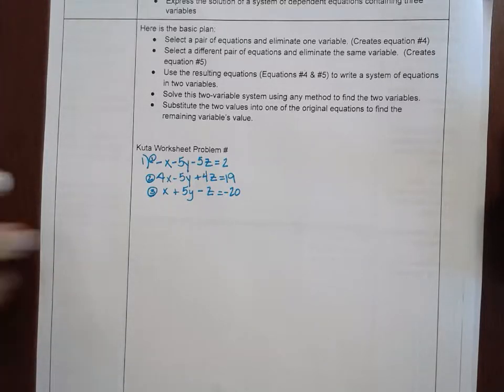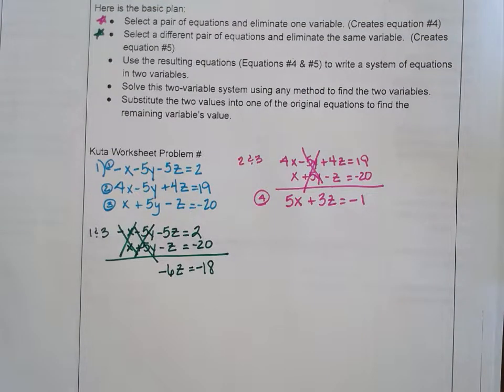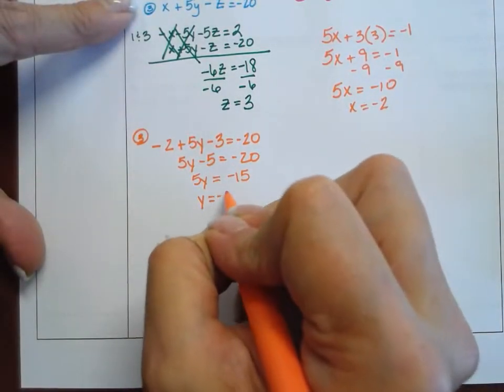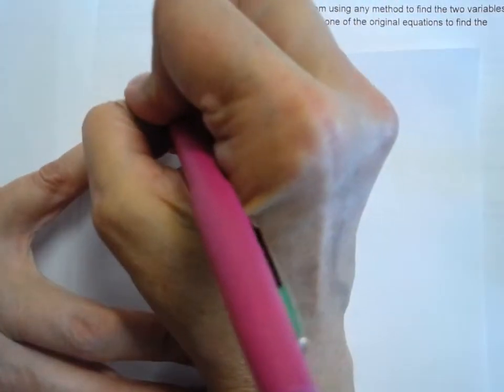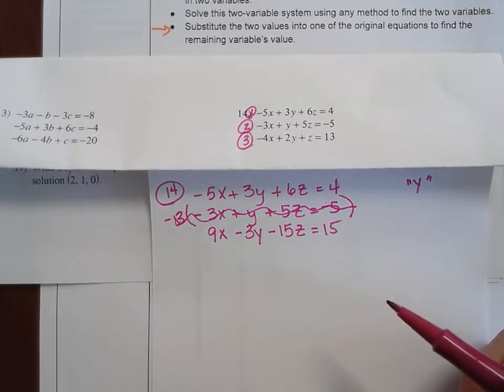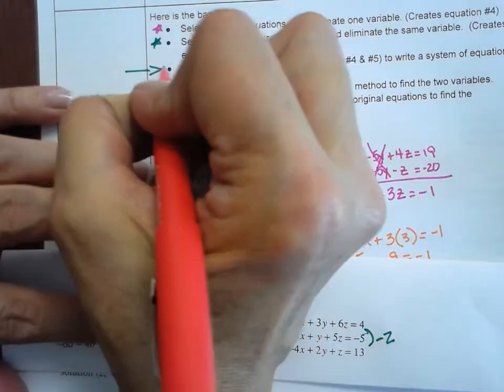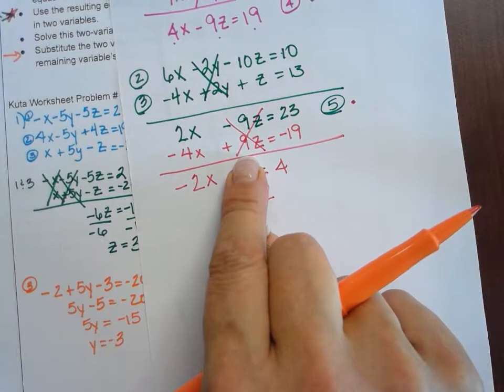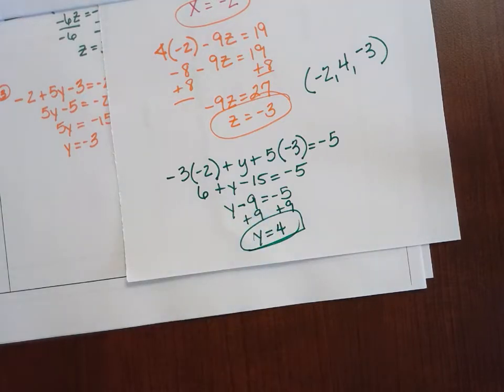1 4 3x3 More Examples Video